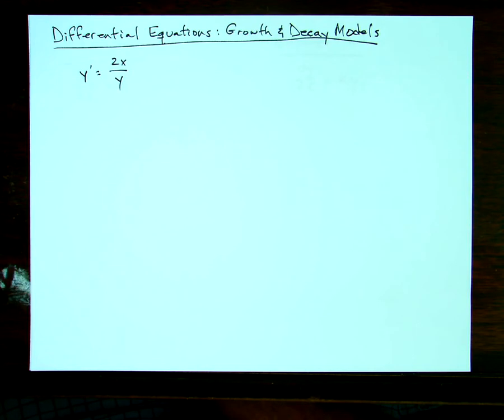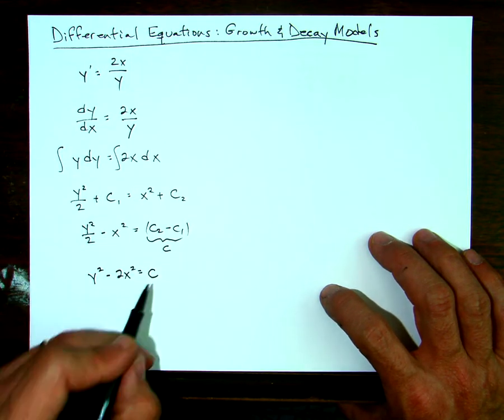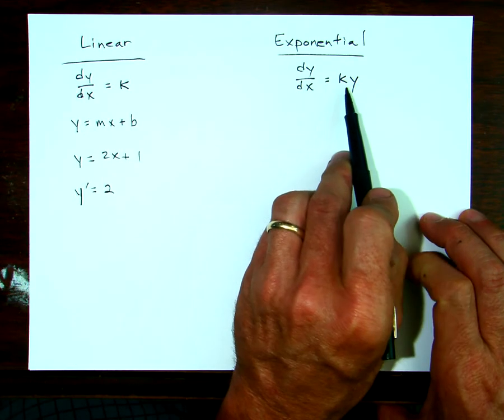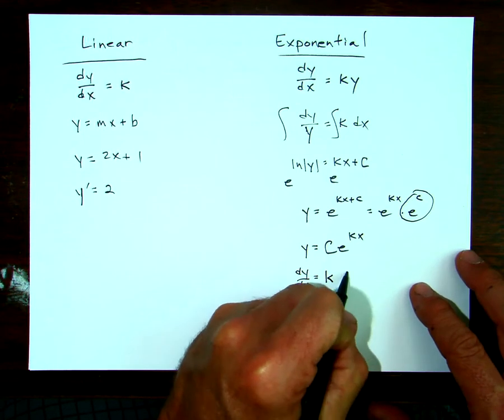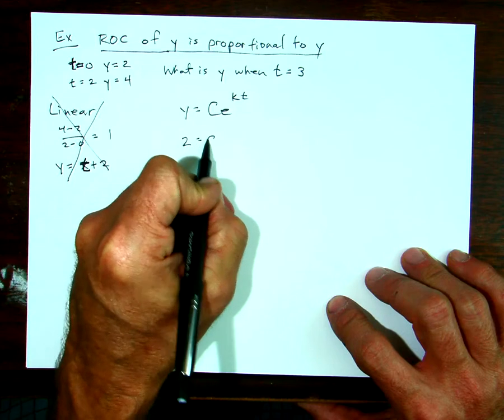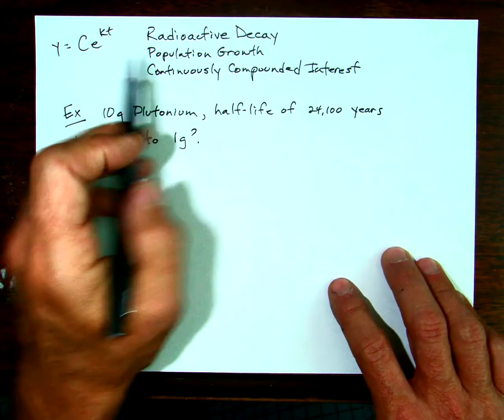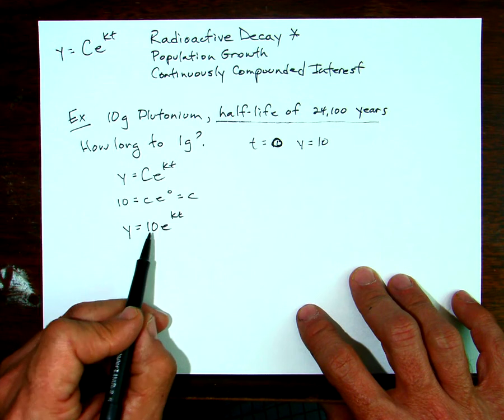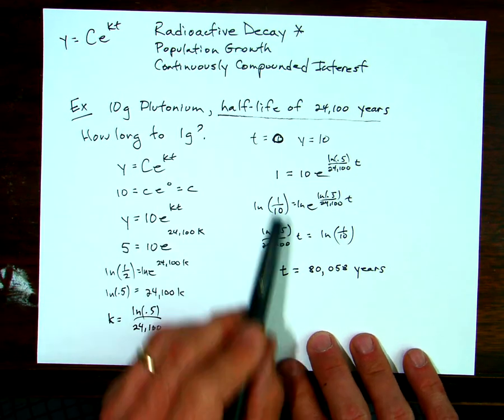Growth and Decay Models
In this lecture I discuss differential equations that have exponential models as the solution, and demonstrate some applications.